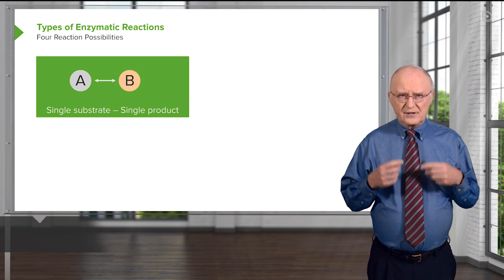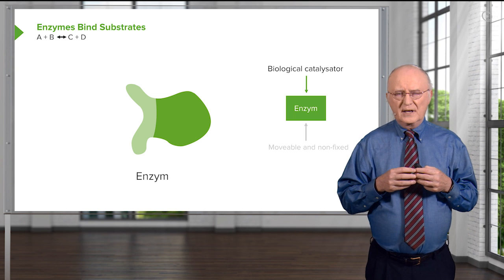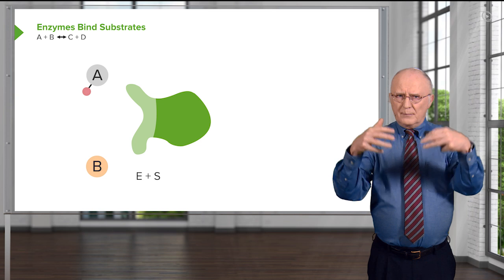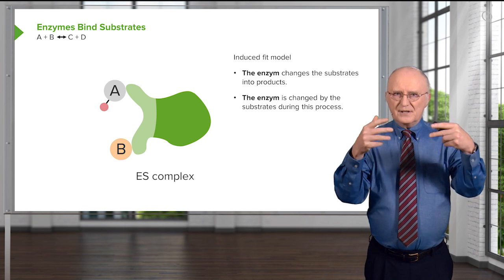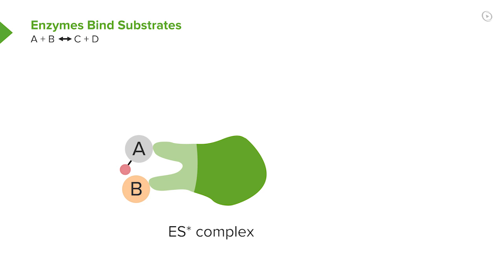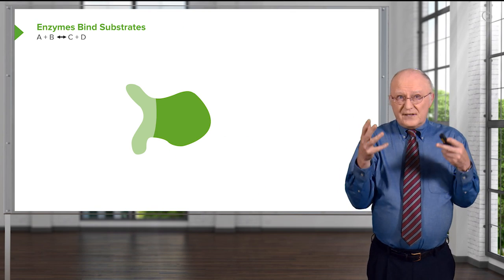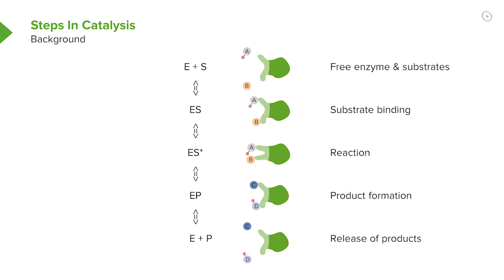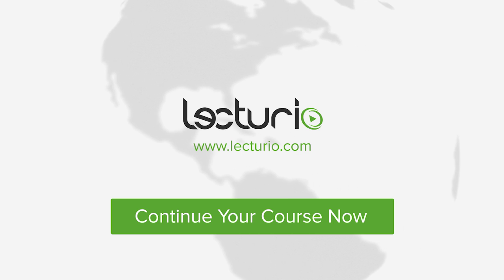Enzymatic Reactions: Types of Reactions & Enzymes – Biochemistry | Lecturio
This video “Enzymatic Reactions: Types of Reactions & Enzymes” is part of the Lecturio course “Biochemistry” ► WATCH the complete course

► LEARN ABOUT:
- Types of Enzymatic reactions
- Single substrate – Single product
- Single substrate – Multiple products
- Multiple substrates – Single products
- Multiple substrates – Multiple products
- How enzymes bind substrates
- Their ability to catalyzed reactions
- Chemical catalyst
- How substrates affect enzymes on binding
- The interaction of the enzymes
- ES complex (Enzyme substrate complex)
- Changes of shape of the enzyme
- ES* complex
- Transfer of one substrate to another
- EP complex (Enzyme product complex)
- The steps of catalysis

► THE PROF:
Your lecturer is Professor Kevin Ahern. He is currently teaching biochemistry and biophysics at the Oregon State University, where he has also successfully completed his Ph.D. in biochemistry. Beside writing poetry and songs about several topics including medical ones—believe it or not as well—he has written the popular ebooks “Biochemistry Free and Easy” and "Kevin and Indira's Guide to Getting Into Medical School." His edutaining videos on YouTube were watched over 2.75 million times making him a medical education YouTube star.

► LECTURIO is your single-point resource for medical school:
Study for your classes, USMLE Step 1, USMLE Step 2, MCAT or MBBS with video lectures by world-class professors, recall & USMLE-style questions and textbook articles. Create your free account now

► READ TEXTBOOK ARTICLES related to this video:
Enzymes – Biocatalysts of Metabolism